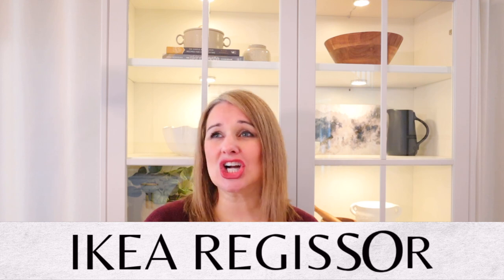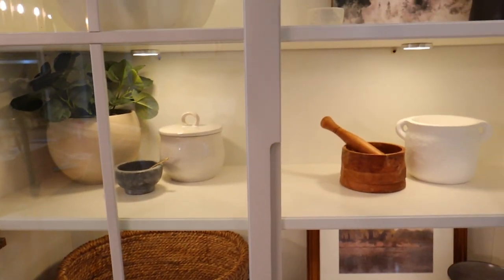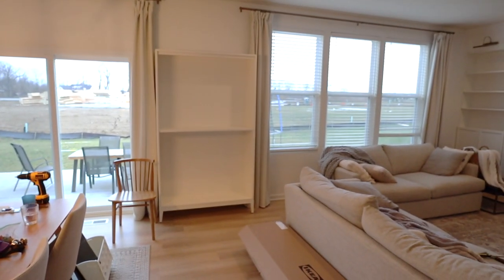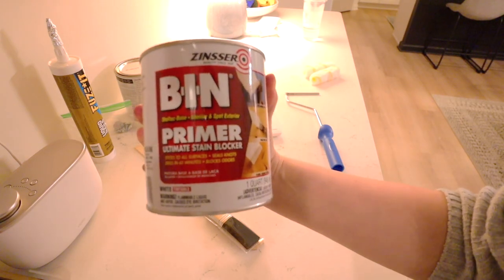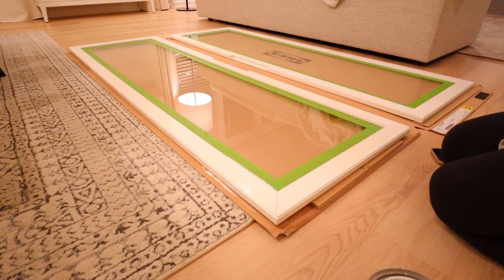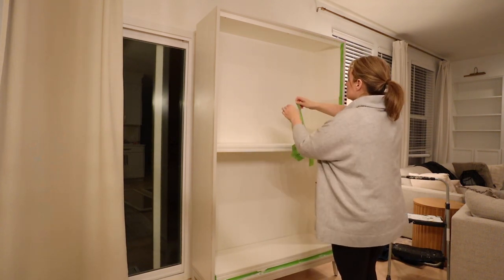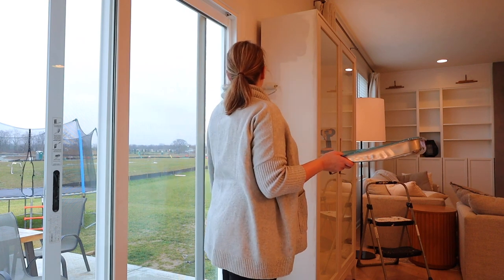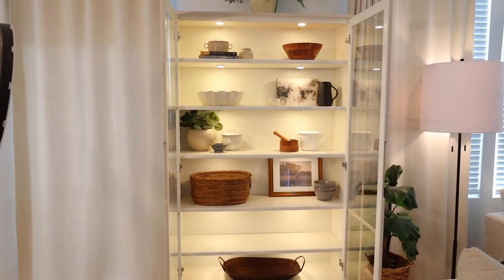DIY IKEA HACK REGISSOR TRANSFORMATION | HUTCH CABINET MAKEOVER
Today we are doing a furniture makeover! The IKEA Regissor is a beautiful cabinet but we all love a DIY hack, right?! I turned this drab piece of furniture into something you'd find in Crate & Barrel or Studio McGee's house! Just by using paint, trim pieces, and puck lights. I'll show you the whole process including how I styled the items inside. Links are listed below.

I'm Raeanne, wife and mom of 4! My passion is home decor, home inspiration, house projects and organization. I plan on giving you as many tips, tricks, and home hacks as possible so you can create a home you love ❤️

Target Shop With Me:
Hobby Lobby Shop With Me:
Kirkland's and HomeGoods Shop With Me:

Materials Used:
Lattice Trim
Liquid Nails
BIN Primer with Shellac Base
Small Paint Brush
Small Paint Roller with Tray
Level
Saw

Puck Lights

Decor Inside:
TOP ROW:
“Bake” Dish by Rae Dunn

Skinny Taste Cookbook

Dashing Dish Cookbook

Big Wooden Bowl (similar)

SECOND ROW:
White Scalloped Bowl

Black Pitcher

Small Marble Dish

THIRD ROW:
Big Tan Swirl Vase (local store)
Artisan Glaze Jar with Handle on Top

Small Black Marble Dish (At Home Store) - similar

Wooden Small Bowl (HomeGoods)
White vase with two handles (Hobby Lobby)

FOURTH ROW:

Gold Frame

Dishes (similar)

BOTTOM ROW:

FURNITURE MAKEOVER // DIY PROJECT // CABINET MAKEOVER // HUTCH MAKEOVER // IKEA DIY // IKEA HACK // IKEA REGISSOR // IKEA REGISSOR HACK